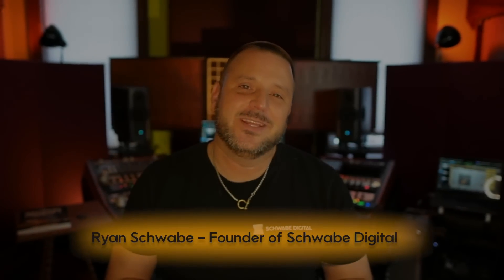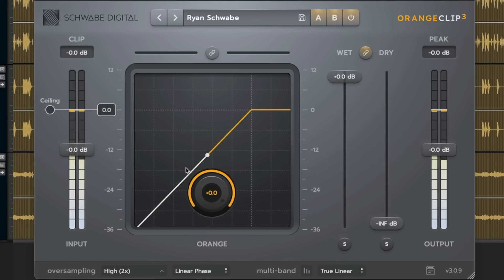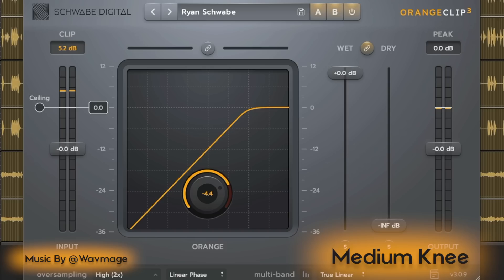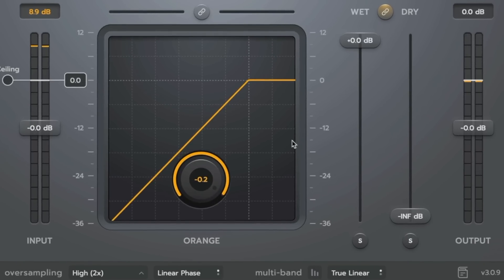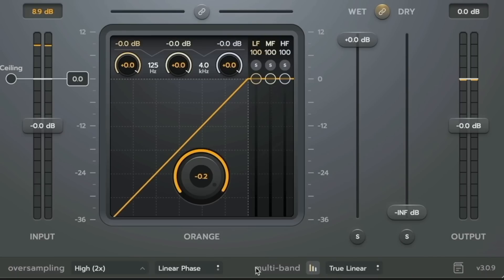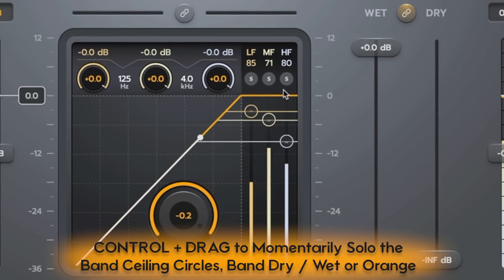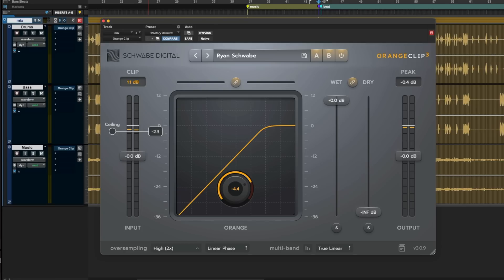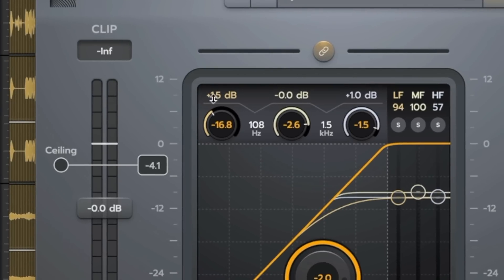Orange Clip 3: Full Technical Overview & Features Explained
Orange Clip 3 is the most powerful multi-band clipper ever built.
Orange Clip 3 combines the legendary character of a classic clipper with advanced multi-band signal flow. Its layered, parallel design and independently bypass-able bands provide unmatched versatility. From subtle soft clipping to bold sonic transformations, Orange Clip 3 pushes the boundaries of what a multi-band clipper can achieve.

00:00 Introduction
00:32 Overview of Whole Band Clipper
01:30 Trim Link Offset
01:56 Transfer Function
02:13 Input Ceiling
02:33 Orange Processing
02:54 Orange Processing Examples
04:13 True Parallel Mixer
04:51 Dry/Wet Audio Examples
05:34 Signal Flow
06:06 Footer
06:20 Schwabe Digital Linear Phase Filterbank
07:51 Using Ceiling Target Circles
08:29 Momentary Solo
09:19 Solo Key Commands
09:51 3-Band Dry/Wet
10:16 3-Band Orange Knobs
10:23 Bypass'able Clippers
10:45 Band Split Frequency Selectors
11:03 Postclipper Volume Faders
11:33 Multi-band Audio Examples
12:24 Audio Examples
16:49 Final Thoughts